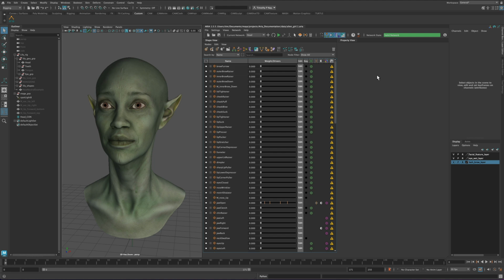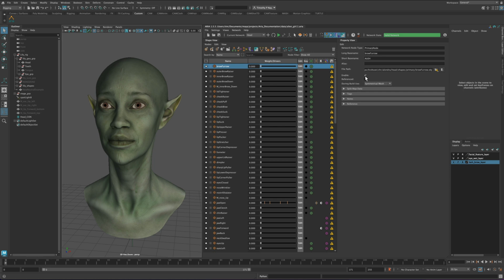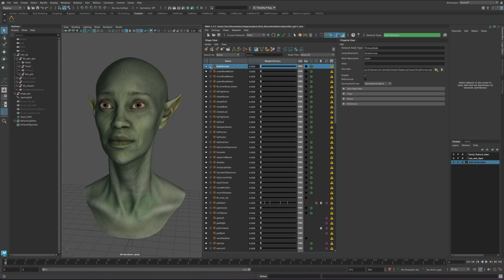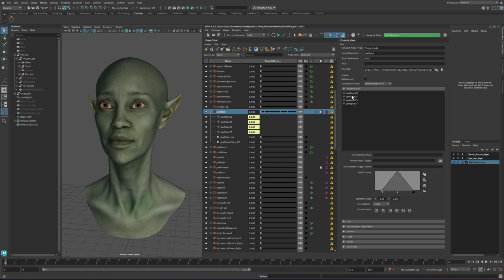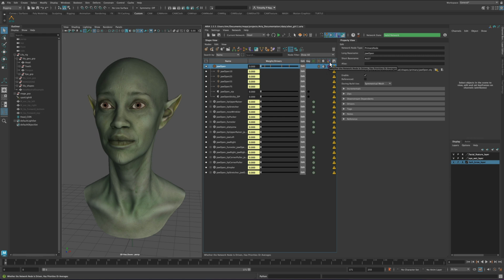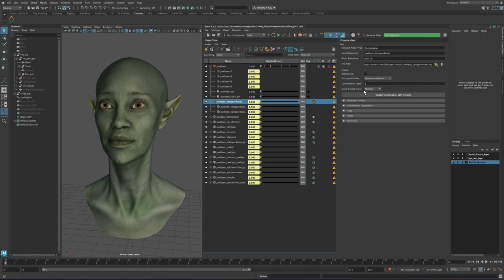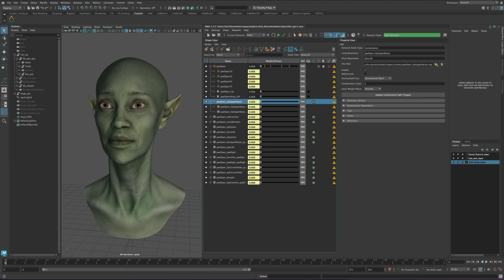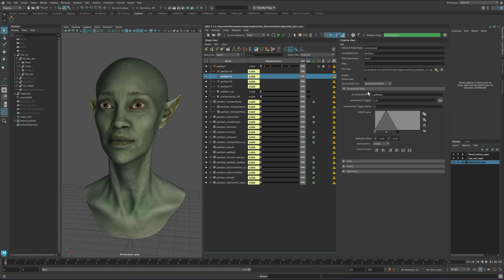Understanding the Property View in ARIA | ExoTools Network Tutorial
Explore the Property View in ARIA and how it reveals essential details about each Network Node in your character rig. From Primaries and Zips to Combinations and Split Nodes, this tutorial walks through how to inspect, adjust, and manage node properties—live and in-context. Perfect for technical artists who want deeper control and clarity in their facial rigging workflows.